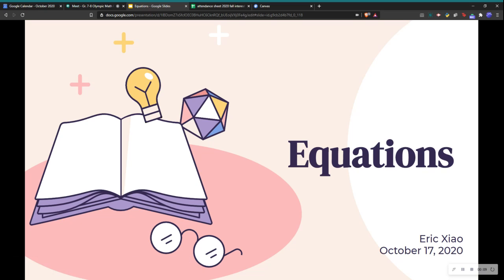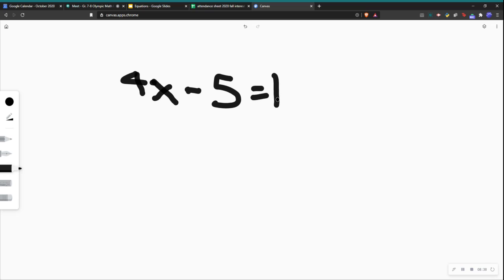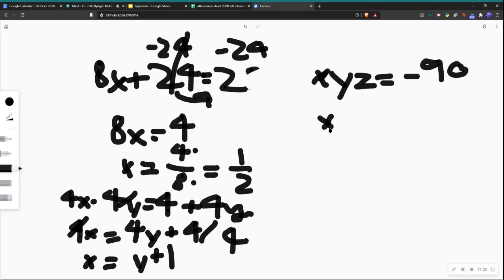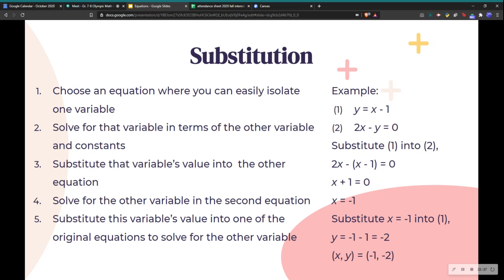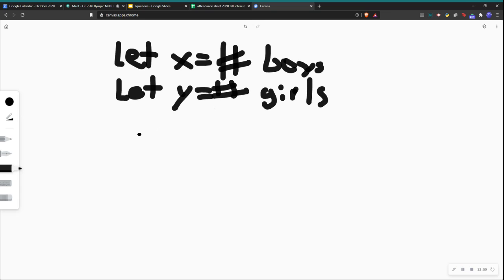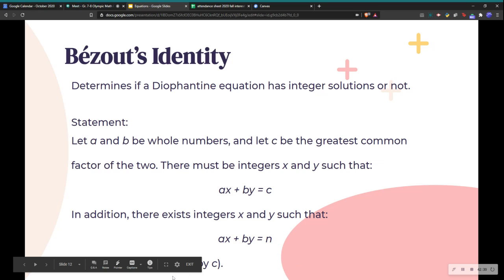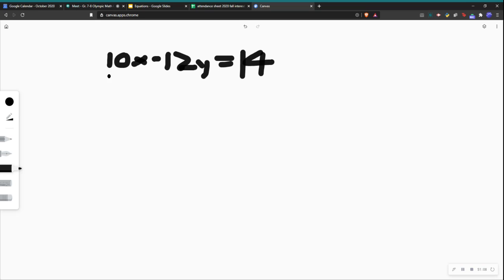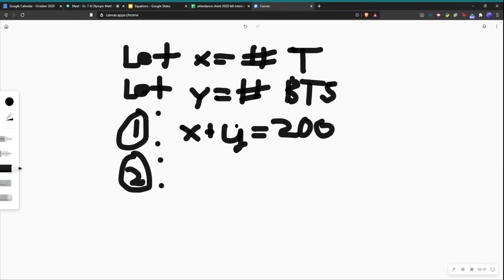October 17 Olympic Math - Equations